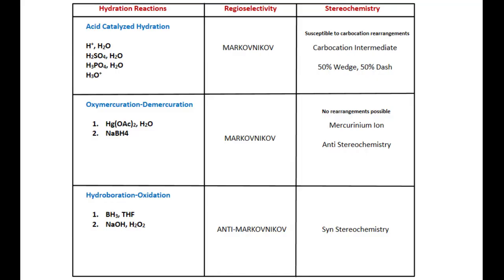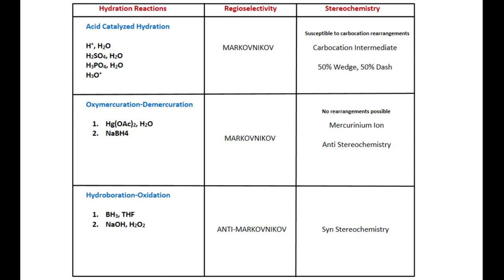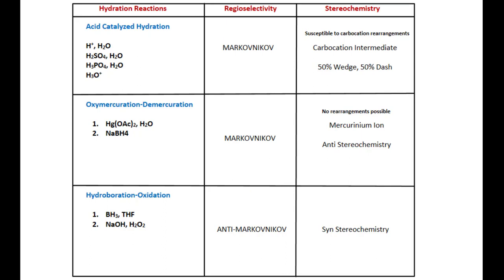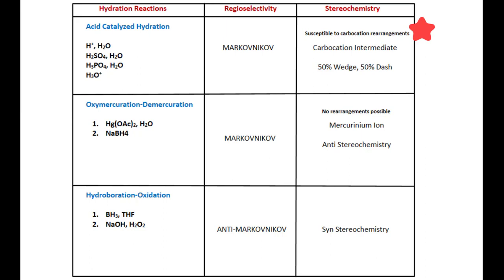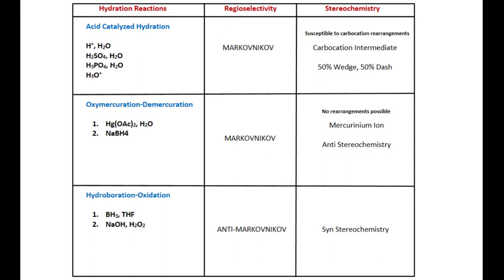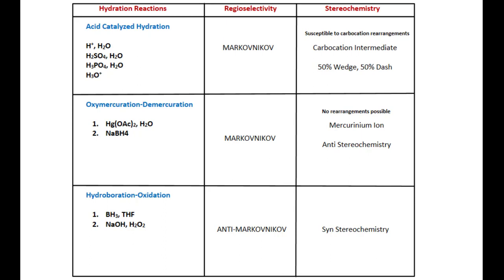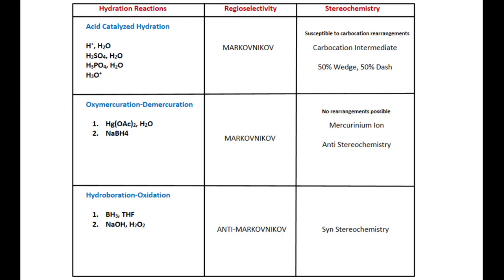Hydration Reaction Summary | Organic Chemistry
This organic chemistry video summarizes the hydration alkene addition reactions. Helpful if you are taking organic chemistry or studying for a standardized exam. Good luck!